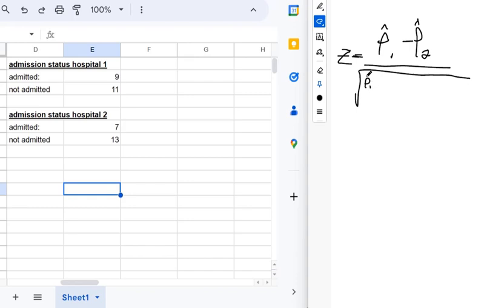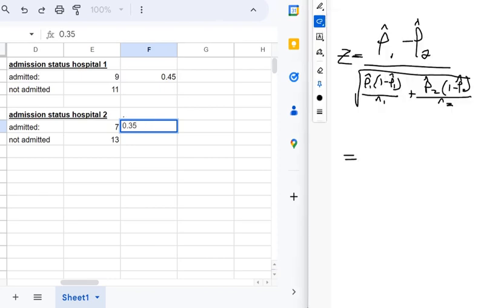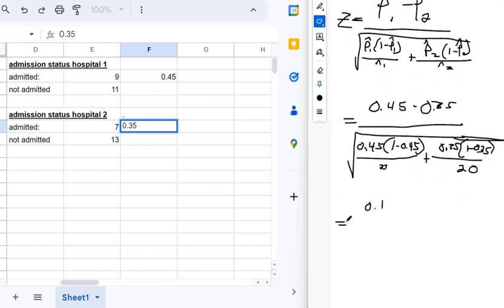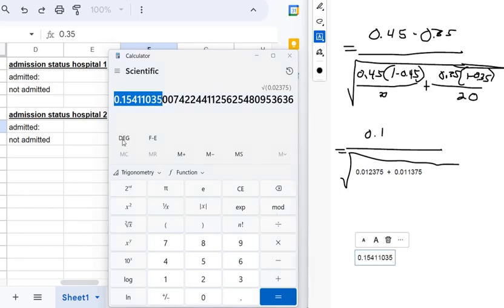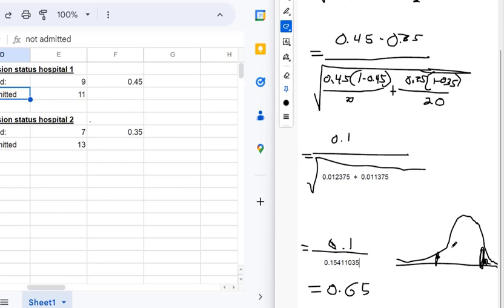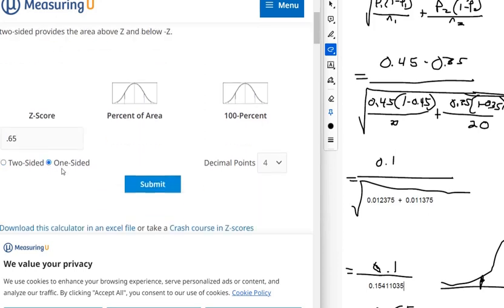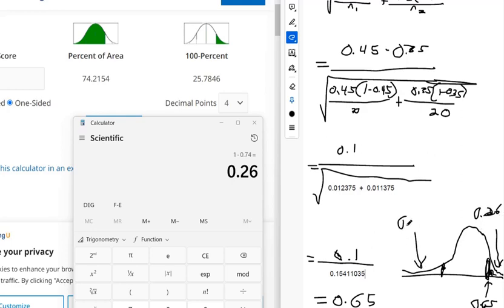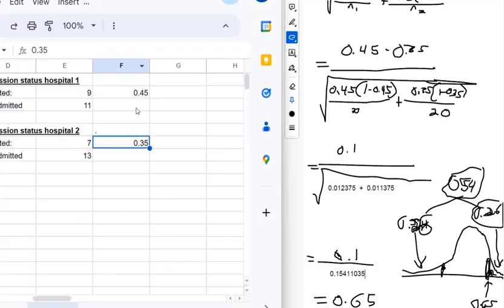Conduct a Hypothesis Test for the Difference in Two Proportions